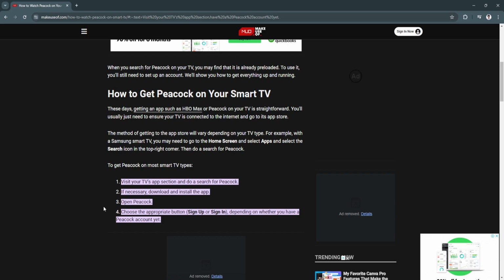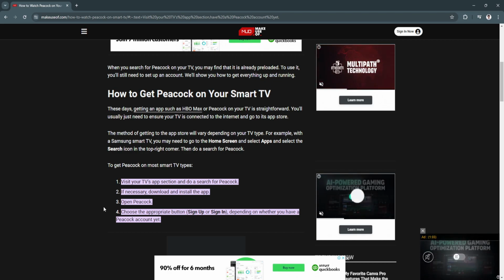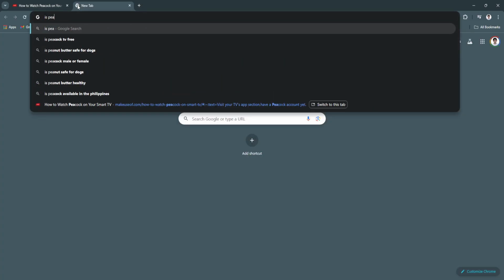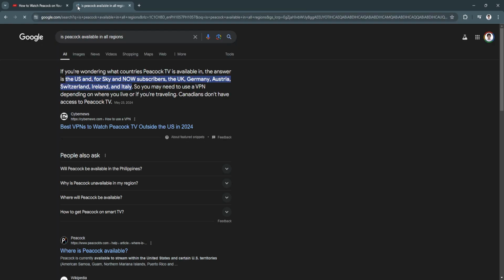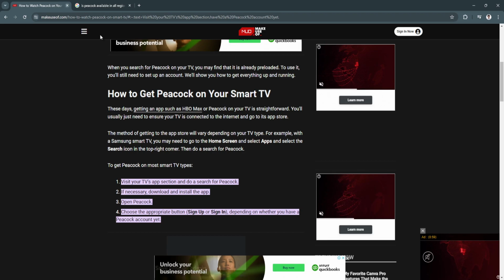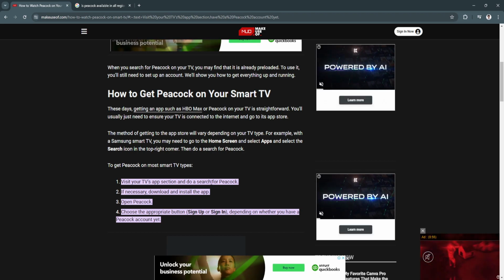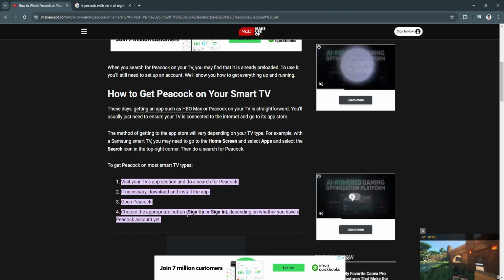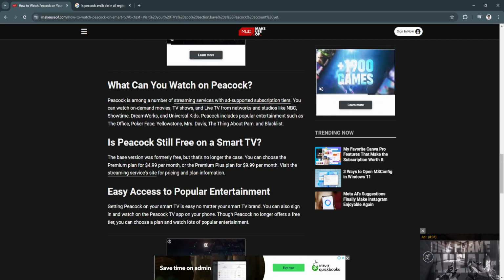How to Install Peacock TV on Any Smart TV